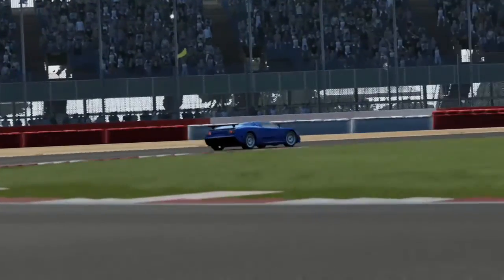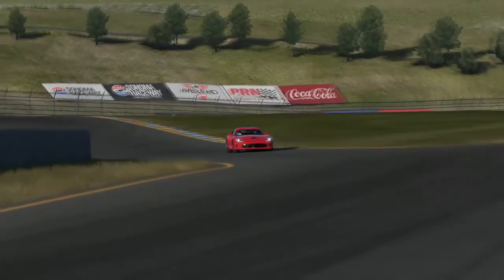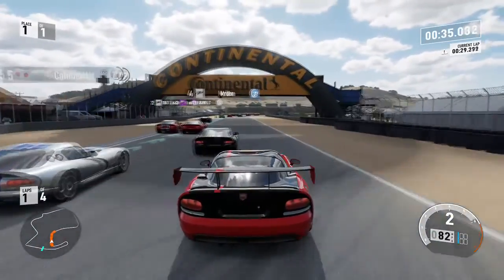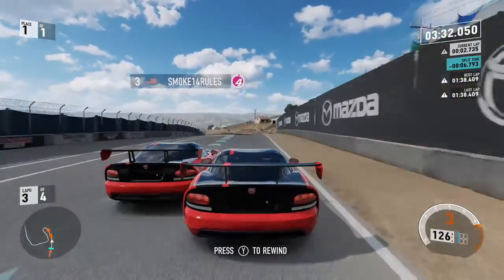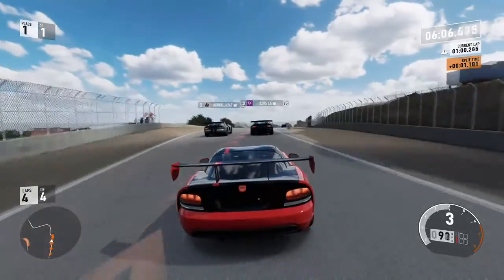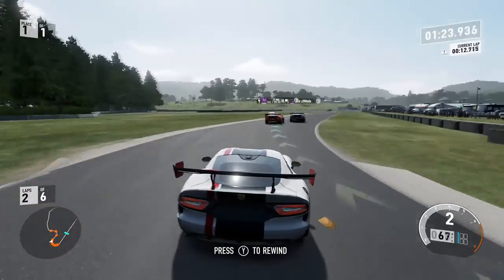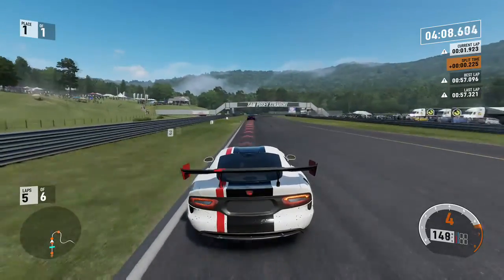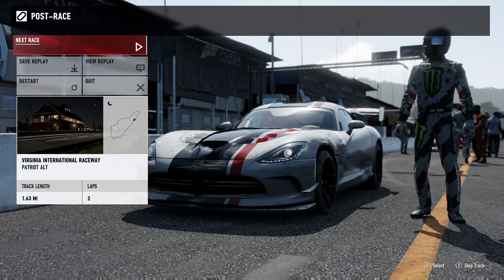FAREWELL V10 FURY (Forza Motorsport 7)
The Dodge Viper has returned to production but is has lost the V10 soul it has had for 2 decades, so I say farewell to the engine that made the Viper so fantastic.